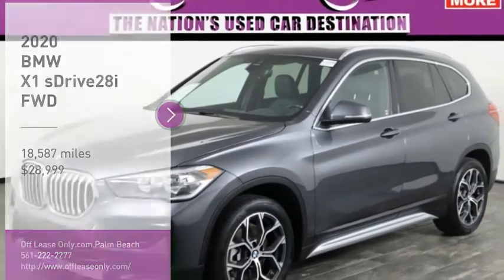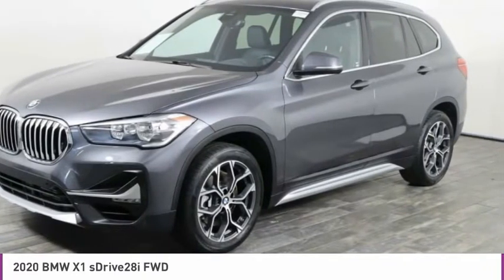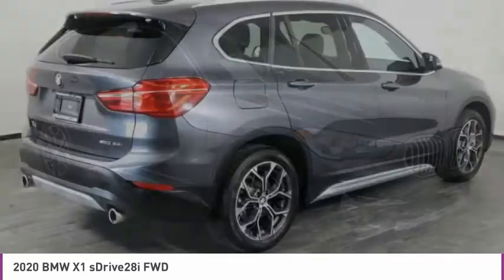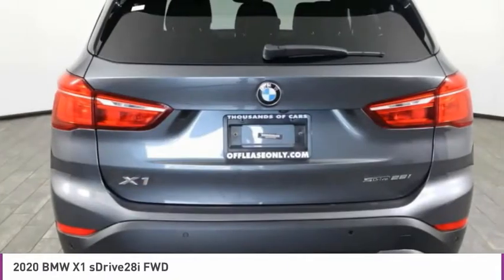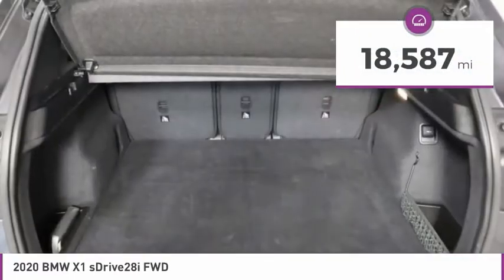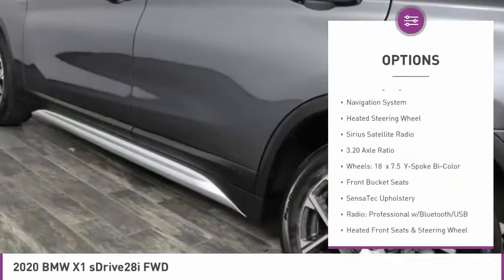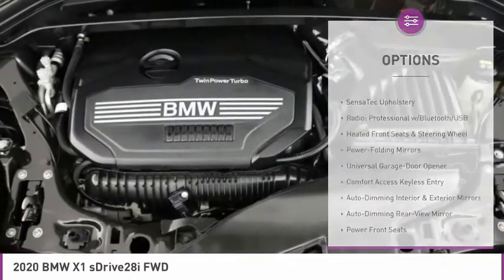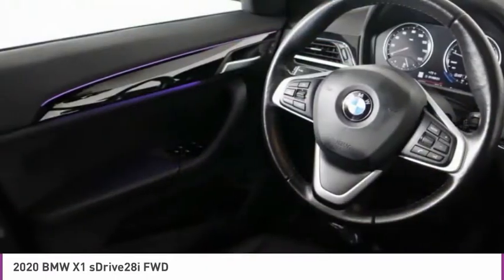2020 BMW X1 C320088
2020 BMW X1 West Palm Beach, FL
Stock# C320088

*Convenience Package | Navigation | Heated Seats | Sunroof | Rear Camera | Bluetooth*

Save Big; Original Price was $39,845. Our agile 2020 BMW X1 sDrive28i provides performance you can feel while standing out in Mineral Grey Metallic! Motivated by a TurboCharged 2.0 Liter TwinPower 4 Cylinder providing 228hp matched to an 8 Speed Automatic transmission with Sport and Manual shift modes to let you zip to 60mph in a brisk 6.6 seconds. A perfect blend of fun and efficiency, our Front Wheel Drive SUV returns nearly 33mpg on the highway.with sporty sophistication, LED lighting, fog lamps, a power liftgate, and beautiful alloy wheels.

Inside our X1, enjoy ample cargo and passenger space with features to make each ride feel first-class, including eight-way Sensatec heated power front seats, a leather-wrapped steering wheel, a sunroof, automatic climate control, and advanced technology. Full-color navigation with an 8.8-inch touchscreen, Apple CarPlay, Bluetooth, a seven-speaker HiFi sound system, and BMW's Advanced Vehicle and Key Memory are all amenities that keep you feeling confident and in control behind the wheel.

Our BMW makes a safe traveling companion thanks to an Advanced Driving Assistant with automatic emergency braking, lane-departure warning, rear camera, forward collision warning, and more! Our X1 gives you smooth flexibility for next-level driving adventures.